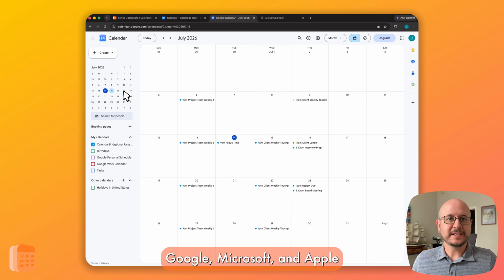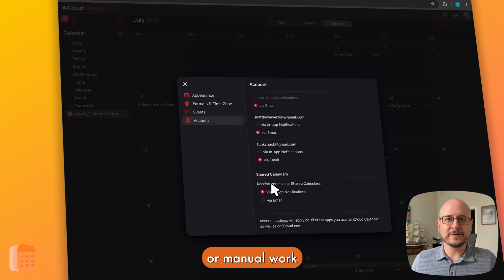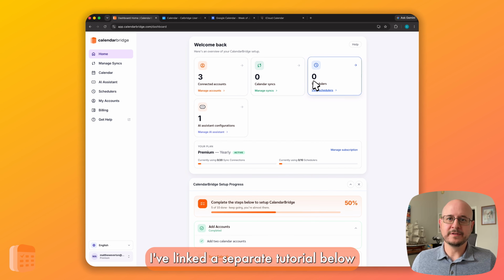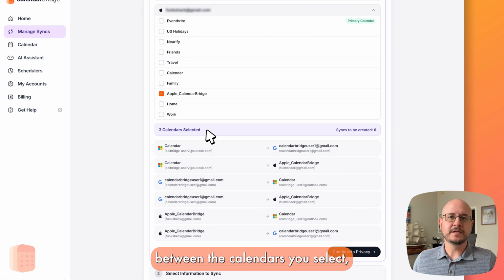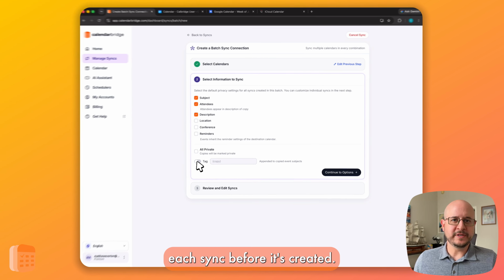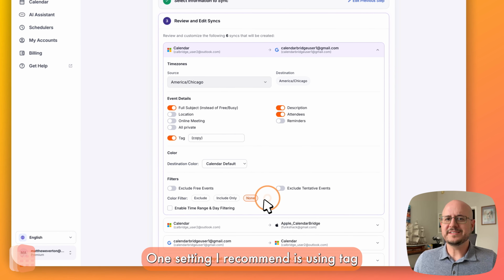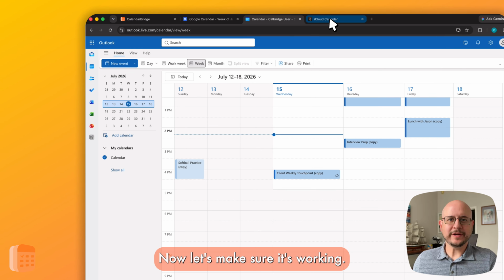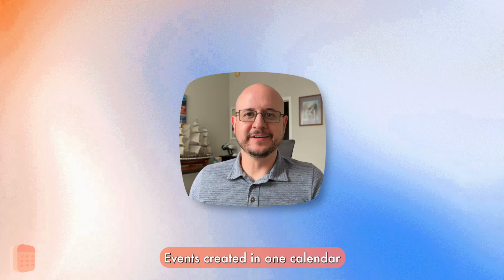How to connect Google, Outlook, and Apple calendars (Cross Tenant Sync)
This video explains how to connect Google Calendar, Microsoft Outlook, and Apple Calendar so they stay synchronized automatically. It begins by showing why calendars become inconsistent when events exist in different accounts, then explains what true calendar synchronization is and why native sharing methods often fall short. The tutorial walks viewers through creating a multi-calendar sync in CalendarBridge, including selecting calendars, configuring privacy and sync settings, and generating the necessary connections. It concludes with a live demonstration showing events syncing across all three calendars and explains how synced events behave after setup.

00:00 Introduction
00:14 Why Google, Outlook & Apple Calendars Don't Stay Synced
00:48 What Calendar Sync Actually Means
01:20 Native Calendar Sharing vs True Sync
02:08 Connect Google, Outlook & Apple Calendars with CalendarBridge
02:30 Choose Which Calendars to Sync
02:48 Configure Privacy Settings
03:08 Customize Your Sync Settings
03:42 Create Your Sync Connections
03:52 Test Your Calendar Sync
04:20 How Synced Calendars Work